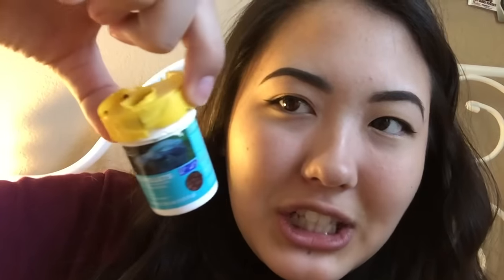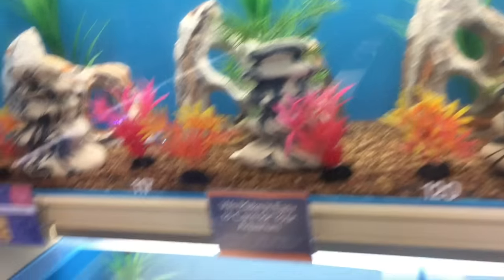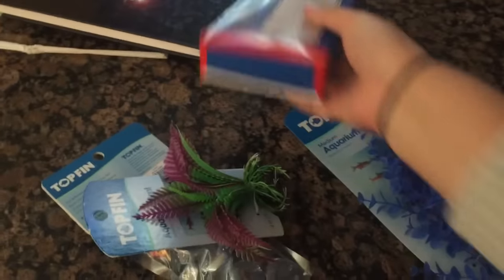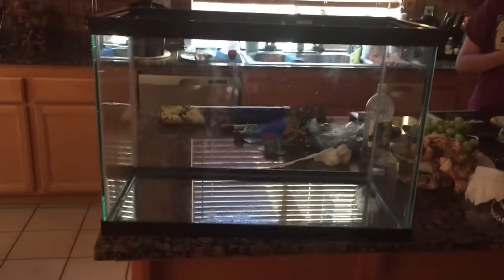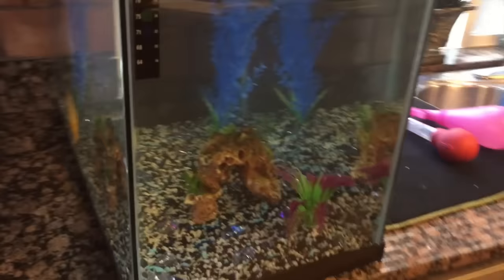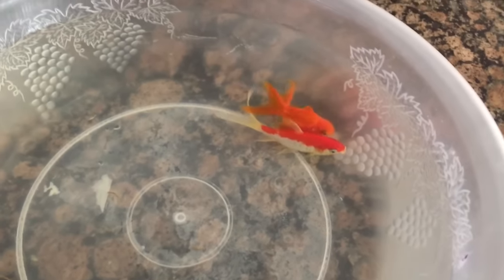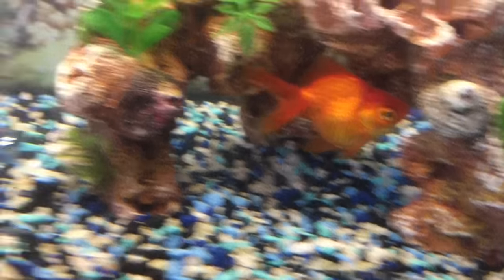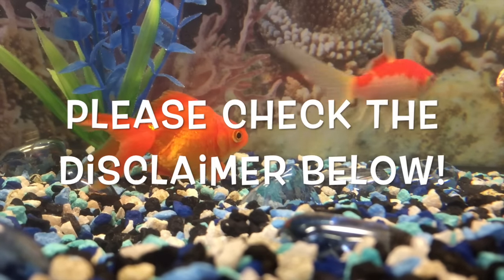NEW FISH? | PETSMART VLOG + HAUL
OMG i am so sorry this vlog took about two weeks to film because i went to disneyland and never was able to film the ending! but here it is now! if any of you guys know what is wrong with the goldfish please help. the tank i got was used from a garage sale and we cleaned it with a white vinegar/water solution. we then rinsed it off 3x and put new gravel, plants, and water conditioner in. we let it cycle for 4-5 days and then they added the fish in. after a week, they saw the poop thingy all over the tank. if anyone knows why they are doing that and how to prevent it, it would be much appreciated!